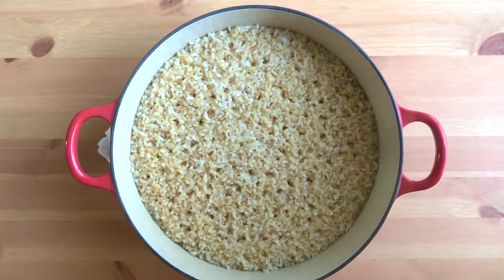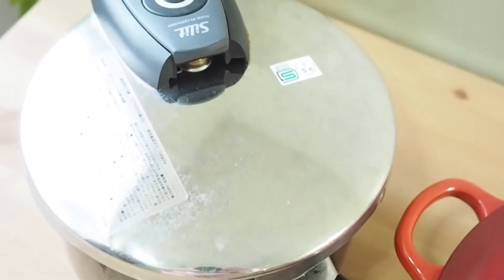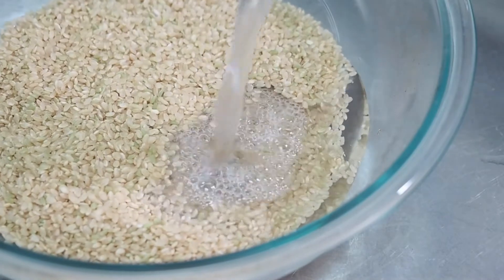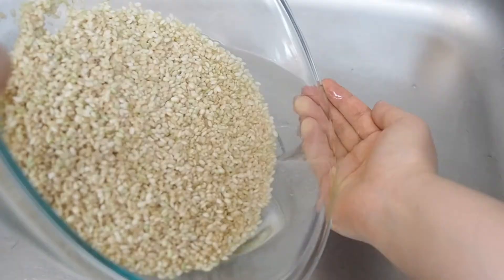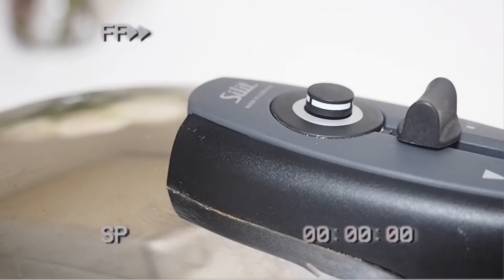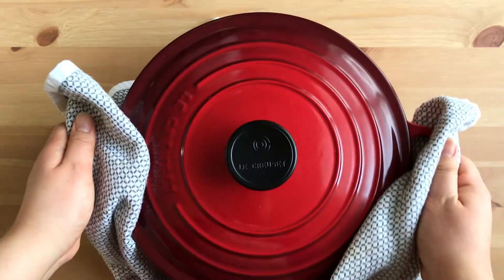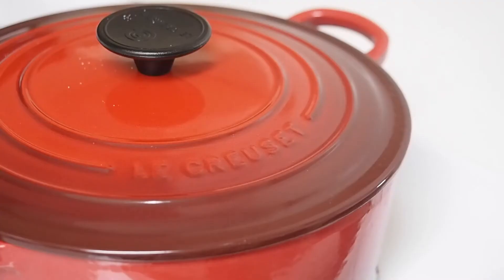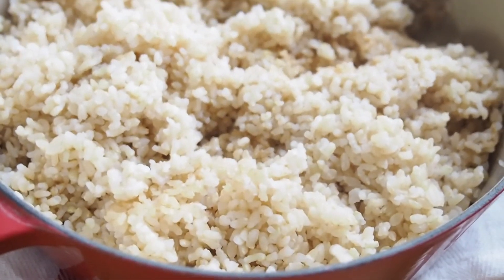HOW TO COOK PERFECT BROWN RICE ON STOVE TOP ≫ Plant based meal prep for healthy life | VEGAN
Brown rice is nutritious whole grain and it has much more flavor than white rice! If you want to start incorporating brown rice on daily life or tried it but didn't taste as good, I've got perfect recipe for you! Brown rice is a great meal prep item. Once you batch make it on the weekend, you can refrigerate or freeze it to enjoy throughout a week. Diet with whole grains are good for weight loss,
longer living and has whole more health benefits! Let's start healthy lifestyle with delicious brown rice!

💝Yoko💝